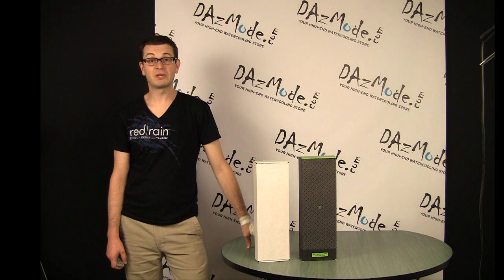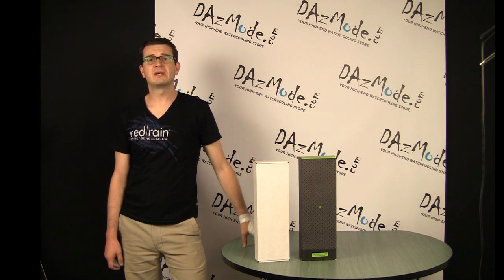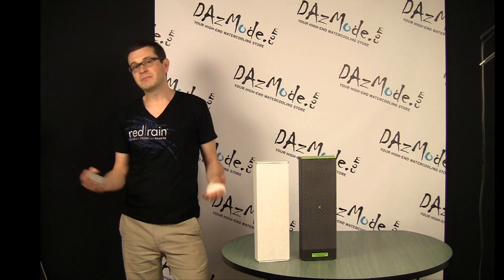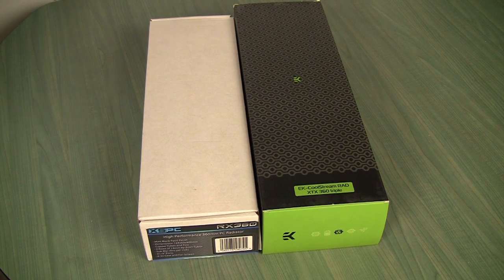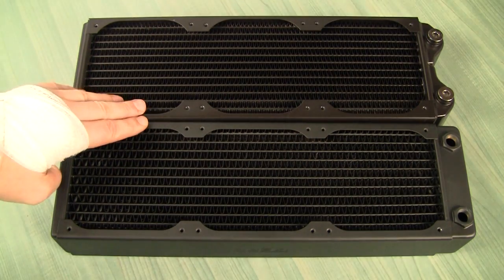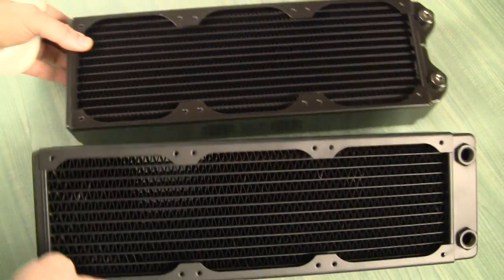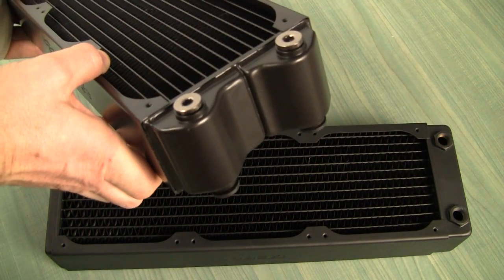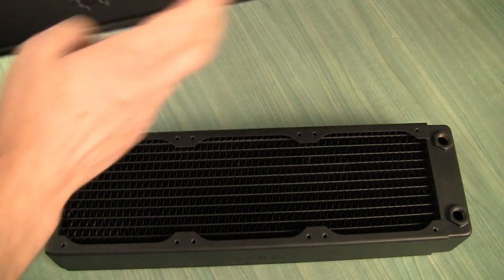XSPC RX360 vs. EK Coolstream XTX360 Radiator Comparison Review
Visual comparison of newly released EK XTX360 with very popular XSPC RX360 watercooling rdiator